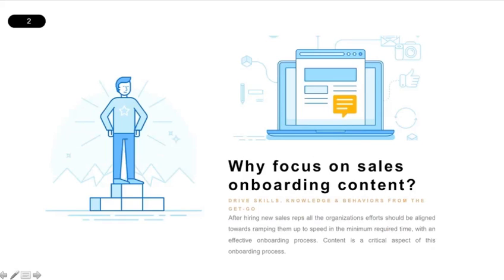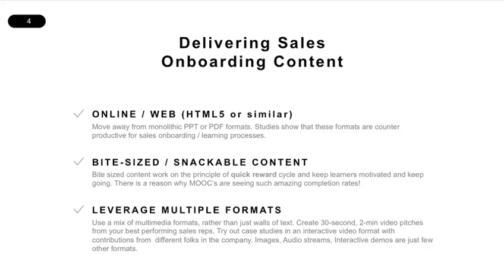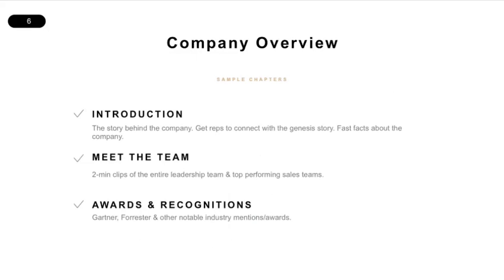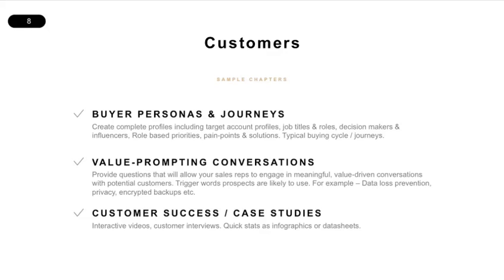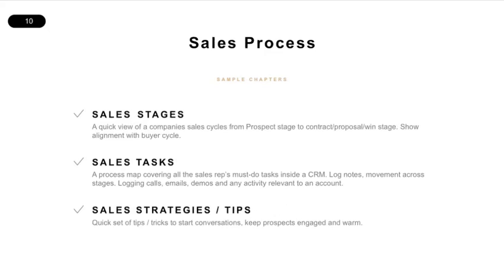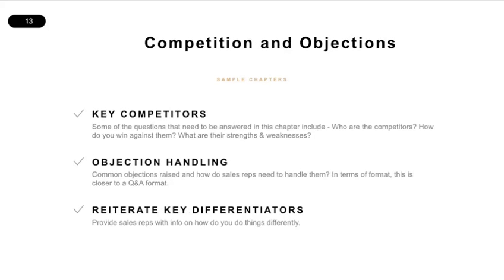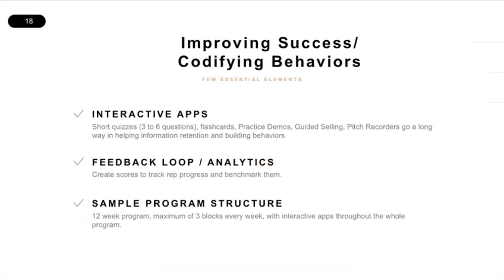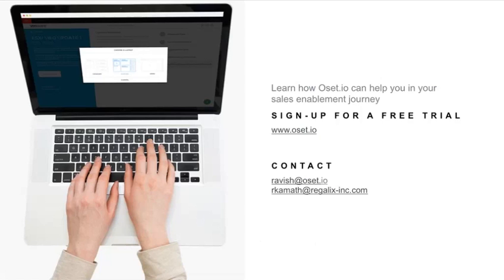How To Create Better Sales Onboarding Content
Sales onboarding is essential to get the most out of your newly hired sales representatives, and one of the key factors to effective onboarding is good content. Do you want to know how to create better sales onboarding content? We’ve got you covered. Our speaker, Ravish, will tell you all about creating better sales onboarding content in his webinar.